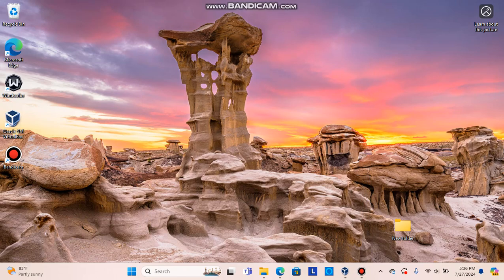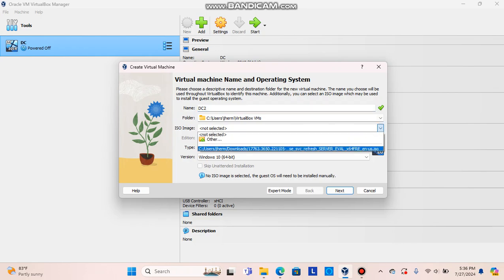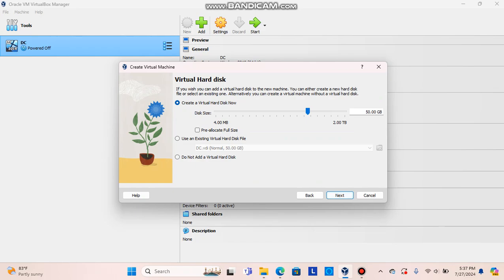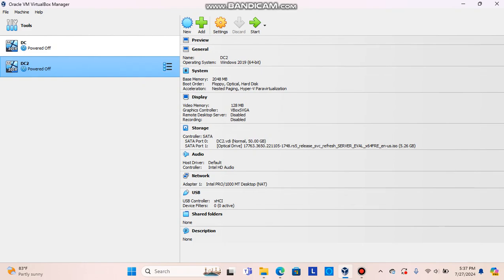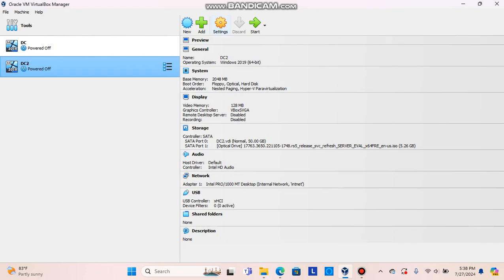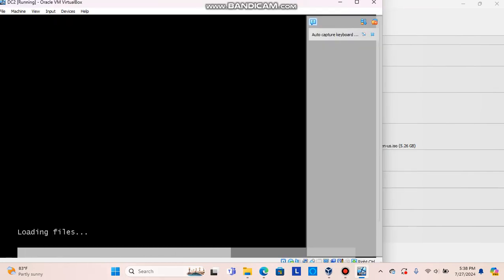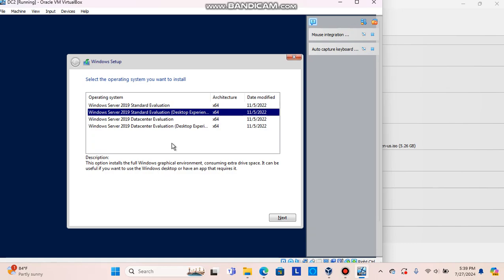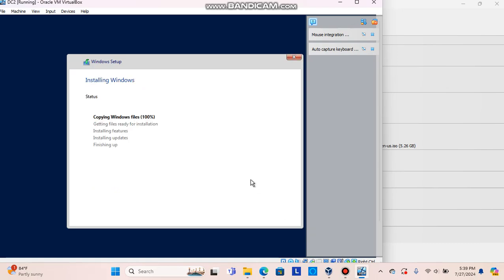Practice Active Directory/Powershell Skills Part 2. Installing Windows Server 2019 on Virtual Box.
Practice Active Directory and Powershell Skills Part 2. Installing Windows Server 2019 on Virtual Box.